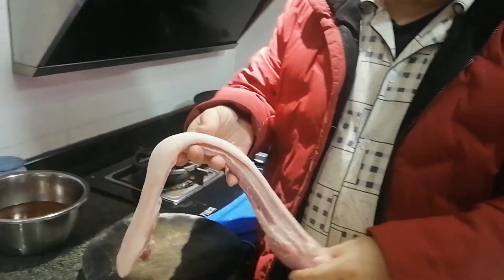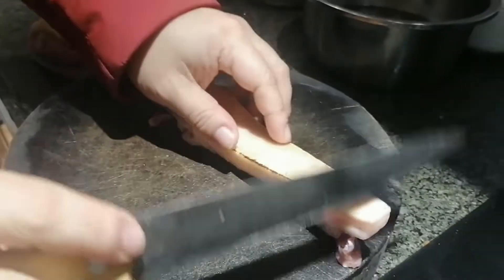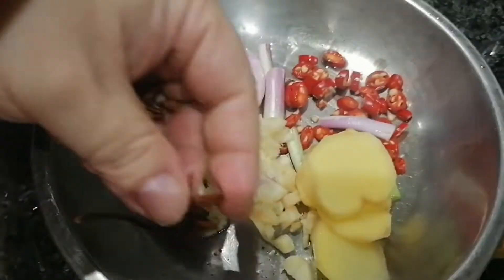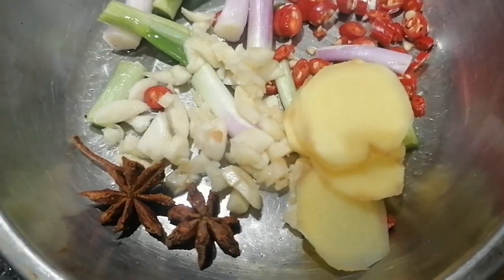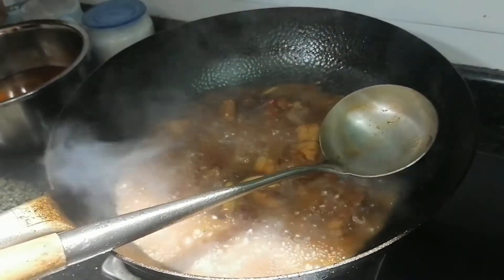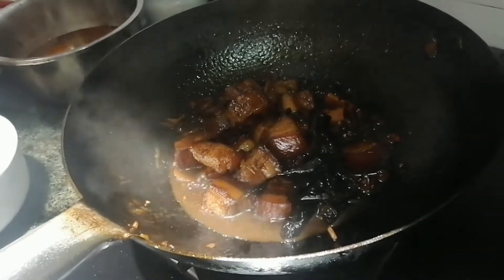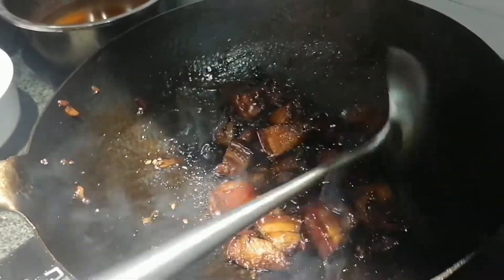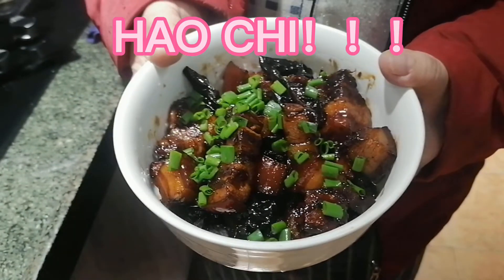Redbraised porkbelly, 红烧肉,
Redbraise has become a household cooking method all around China, with the majority of ppl using soy sauce as the main ingredient. However too much use of soy sauce may seem monotonous and unvarying which gives the impression that Chinese cooking is all about soy sauce. This recipe contains no say sauce, while still can present the attactive colour of redbraise.